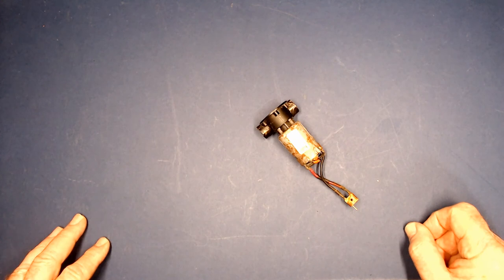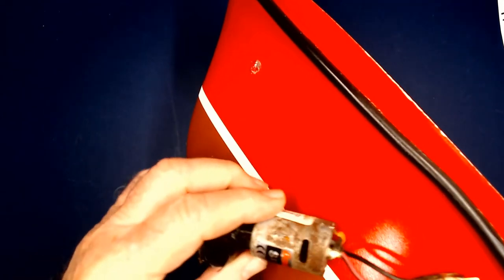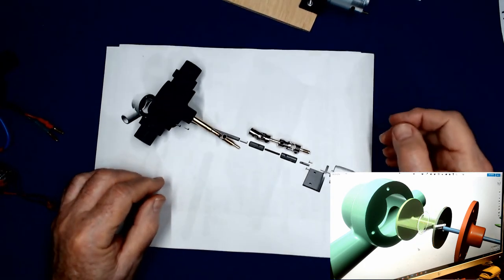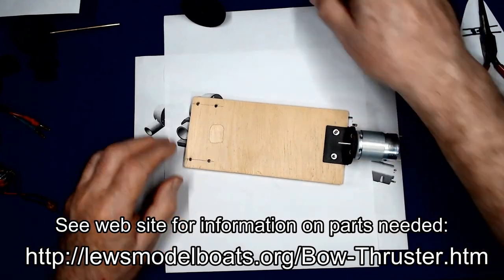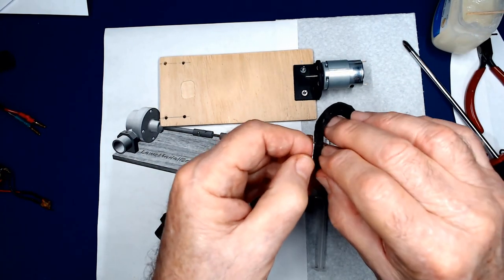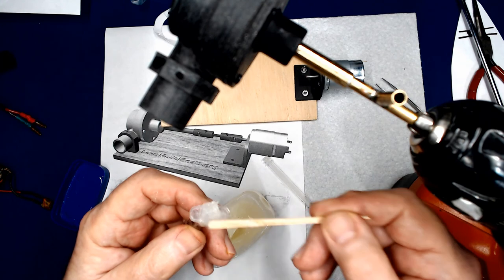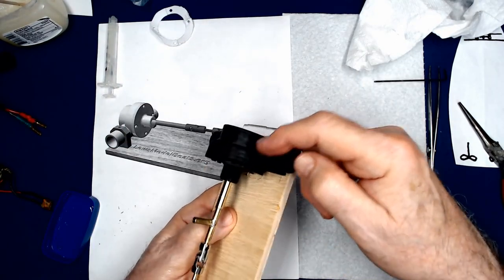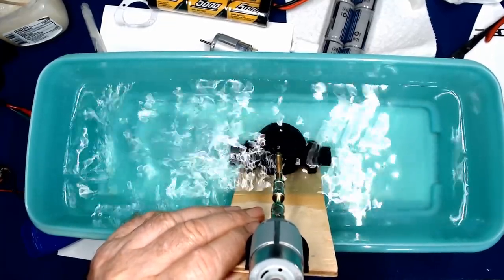Bow Thruster for Scale RC Boats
This is about a new design for a Bow Thruster to be installed in operational (RC) scale model boats.  Traditionally, the motor and impeller are permanently mounted inside the hull near the bottom and forward.  If there is a problem with the motor and/or propeller, the unit needs to be removed which is a very messy and destructive task.
This new design has all of the assembly screws facing to the rear so the impeller can be changed out without the need to remove the Bow Thruster housing.  The moto (in this design) is now not connected/mounted directly to the thruster housing.  It can be mounted further back, away from the thruster by using the same design concepts used to propel the boat: A stuffing box with shafts and universal joints.
Everything is here for the "Do It Yourself" builder.  The 3D printable files has the FREE 3D printable files as well as FREE instructions and a material list.